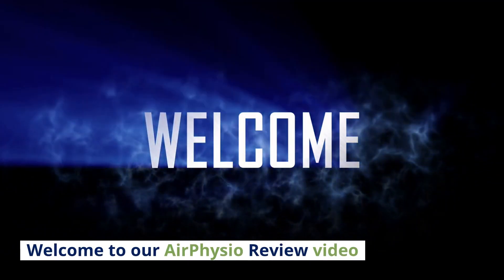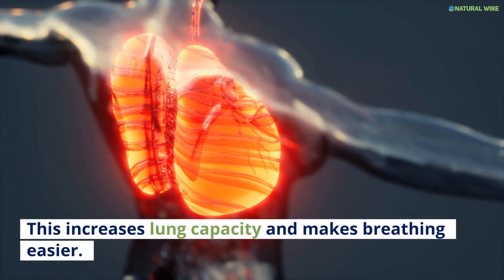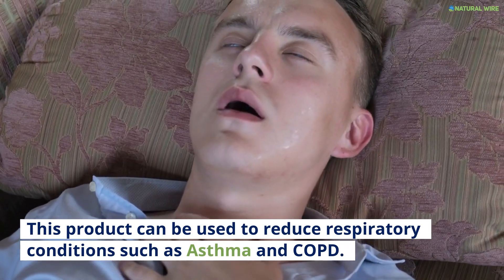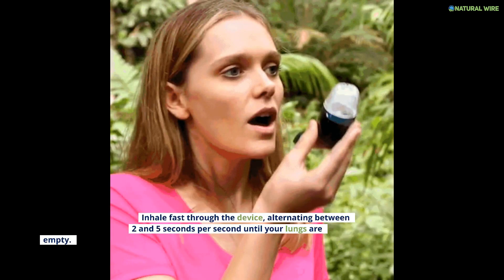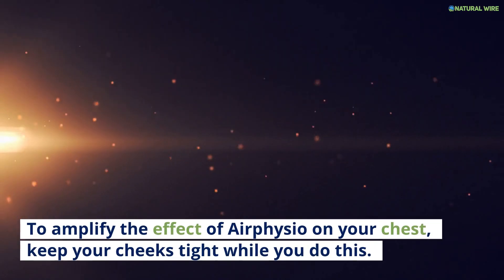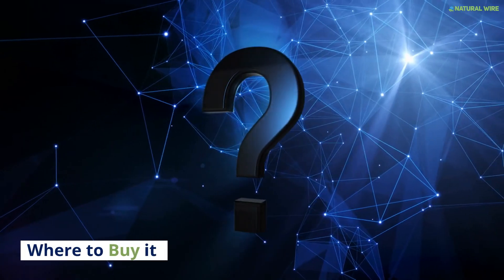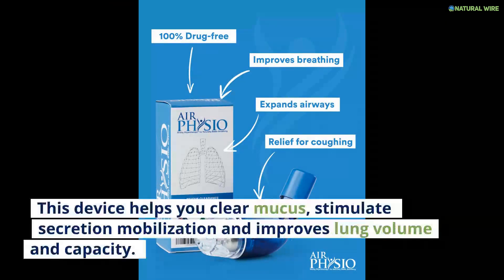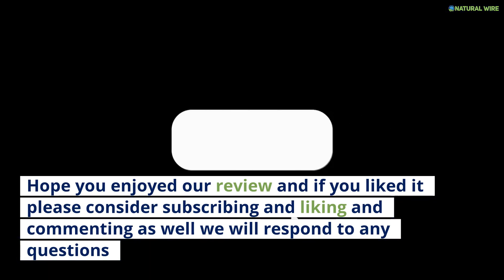🐙 AirPhysio Reviews 🐴 Learn How This Breathing Device Works | AirPhysio Breathing Device Review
Table of Content:
00:00 - Intro
00:30 - AirPhysio Breathing Device
00:47 - What is AirPhysio
01:29 - How to Use AirPhysio Device
02:37 - AirPhysio Parts & Sizes
02:54 - Where to Buy AirPhysio
03:04 - AirPhysio Refund Policy
03:10 - Final Thoughts on AirPhysio

AirPhysio - A Device That Helps People With COPD Breathe Easier
The AirPhysio is a drug-free OPEP device that creates positive pressure in the lungs. It works instantly and is gentle on the lungs. The main benefit of AirPhysio is its ability to clear excess mucus from the lungs. This enables you to breathe better and has improved benefits for your overall hygiene.

AirPhysio is a drug-free OPEP device
AirPhysio is an OPEP device that works by using oscillating positive pressure (OPEP) to help the body clear mucus and restore lung capacity. It's designed to work in conjunction with a patient's natural cleaning process and can help those with a wide range of respiratory problems.

OPEP devices are excellent complementary therapy for patients with COPD. COPD is an inflammatory disease of the lungs and can lead to shortness of breath, wheezing, and coughing up mucus. For these patients, the AirPhysio device can reduce these symptoms and help them live a more active and comfortable life. The user simply exhales into the AirPhysio device to initiate the vibration process. This helps to push mucus to the top of the lungs, where it can be removed.

It creates positive pressure in the lungs
AirPhysio is a medical device that creates positive pressure in the lungs to help people breathe easier. By creating a positive pressure in the airways, the device forces mucus to move out of the airways. This helps with a wide range of breathing problems. The device also helps with lung conditioning and strength. It also helps with coughing and clearing mucus from the airways.

The AirPhysio device works to reduce mucus and improve lung capacity by creating oscillating positive exhalatory pressure. The device can be used by people with mild to moderate respiratory conditions. The Oscillating Positive Expiratory Pressure (OPEP) technique is similar to coughing, and a user may experience a positive change in his or her symptoms within the first day.

It is gentle on the lungs
The AirPhysio device is a hand-held device designed to clear mucus from the lungs of people with CF. The Australian company Life Wellness Healthcare calls it an "all-natural lung cleaning machine." It can help children and adults with CF breathe easier. It is manufactured in Australia and is available through Life Wellness' U.S. warehouses. The company's main goal is to help people regain their ability to breathe.

The AirPhysio device works by applying positive pressure to the airways during exhalation. This positive pressure forces mucus away from the walls of the airway. This natural process helps the body expel the mucus and restores clear breathing. This is the same process that many decongestants use to help patients breathe easier. Unlike medications, AirPhysio is gentle on the lungs and feels like it's working almost instantly.

It works instantly
AirPhysio is a medical device that helps you breathe more easily and comfortably. This device is designed for use on people who are having trouble breathing, such as those who are suffering from pulmonary embolism. The user of this device was previously unable to take a shower due to mucus in his lungs, and he found it difficult to walk or climb stairs. He could barely talk, and his breathing was often out of control.

The AirPhysio works by forcing mucus to come out of the airways through positive pressure. Mucus normally forms on the airway walls and is removed naturally through coughing or swallowing. With this device, the mucus is cleared away and breathing becomes easier. This device is free on the NHS and is a great way to get rid of mucus in your airways.

It is not a surgery
AirPhysio is not a surgery, but it is a form of therapy that may help you breathe easier. COPD, or chronic obstructive pulmonary disease, is a common problem that can make everyday activities difficult. It is characterized by chronic inflammation of the lungs and causes coughing, wheezing, and shortness of breath. It affects approximately 16 million people in the United States, with a higher incidence among older people. AirPhysio works by clearing excess mucus from the lungs to restore air capacity.

When using AirPhysio, the patient holds the device against their mouth and exhales. This positive pressure forces the mucus to dislodge naturally from the walls of their airway.